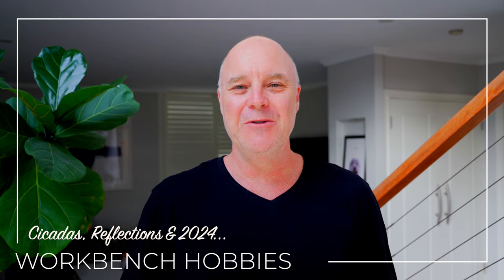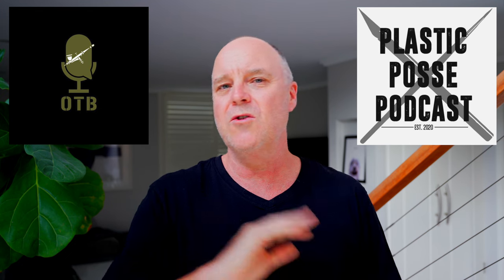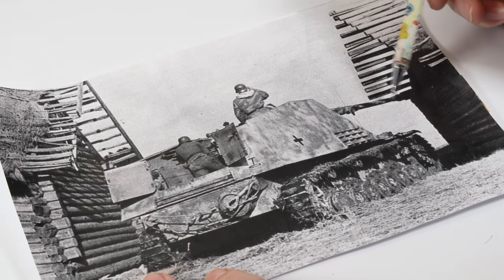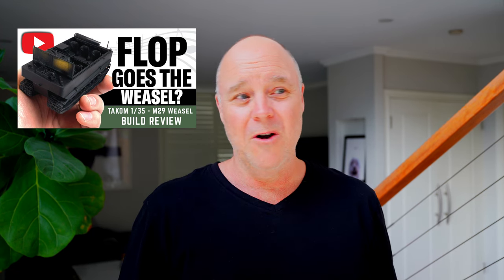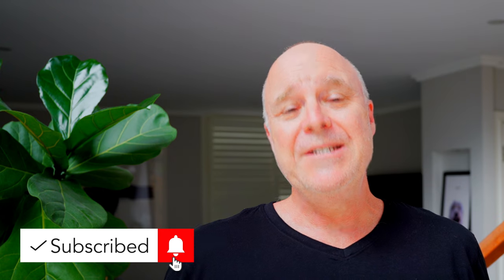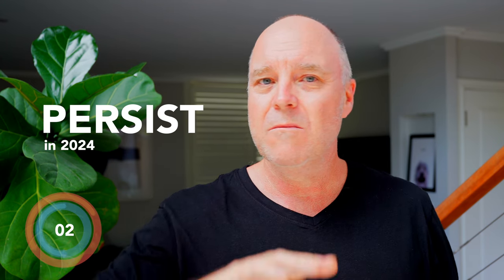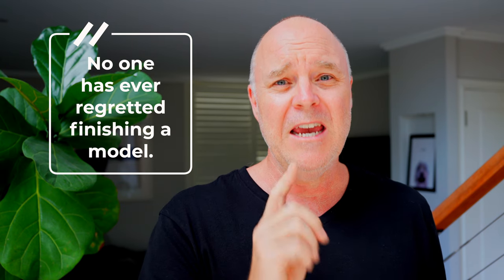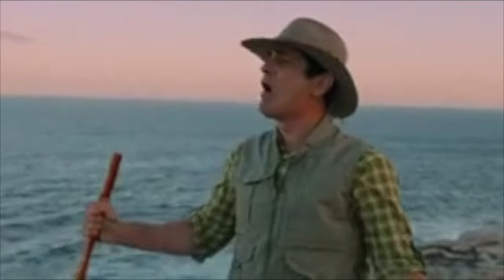2023 in Review - Noisy Cicadas and 3 TIPS to help you enjoy the hobby more in 2024 + a Giveaway!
Happy New Year and welcome back to the channel

2023 was a truly epic year for me and the development of the channel. This video reflects on the content and I share some of my thoughts on the journey.
I preview my plans for 2024 as well as give you 3 tips that will help you enjoy this hobby of scale modelling even more in 2024.

Make sure you tune in to there awesome podcasts -
On The Bench

At checkout use code - WORKBENCH-BONUS
Conditions apply and it won't last forever.

My modelling work is shot using the amazing Sony A7C with a 90mm Macro Lens

Timecode
0:00 Everyone Else is doing it...
1:57 the 2023 journey
6:04 2024 Plans
6:47 3 TIPS to enjoy the hobby in 2024
8:39 Giveaway